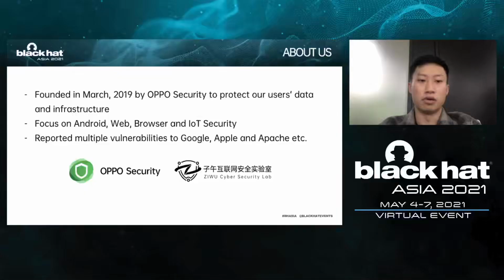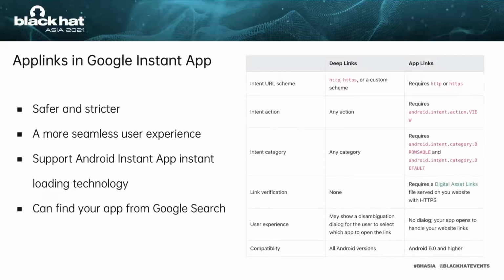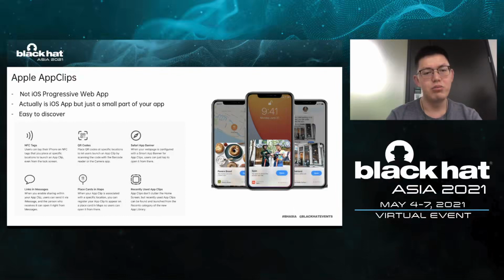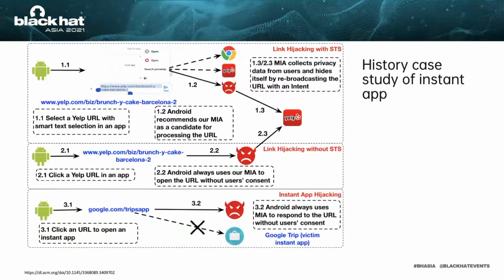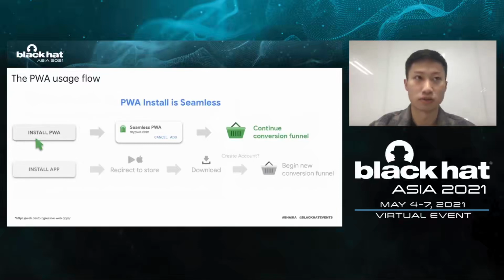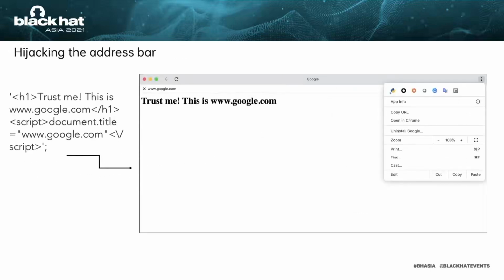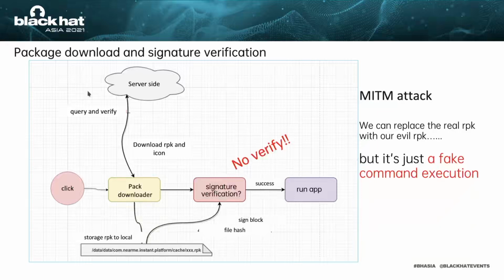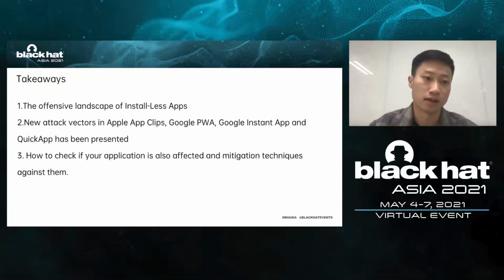A New Era of One Click Attacks How to Break Install Less Apps